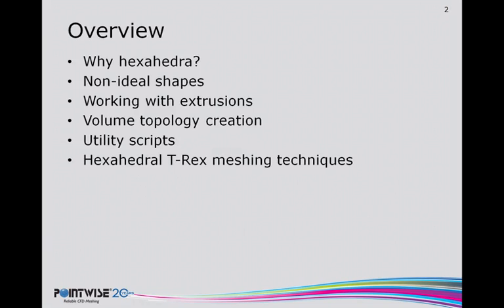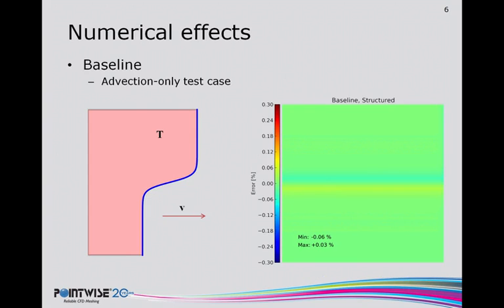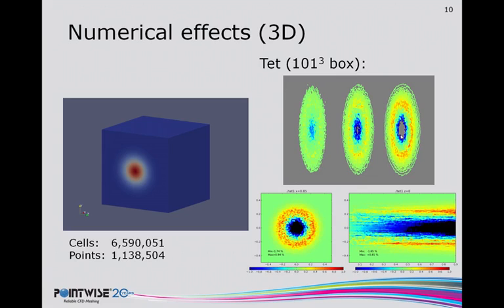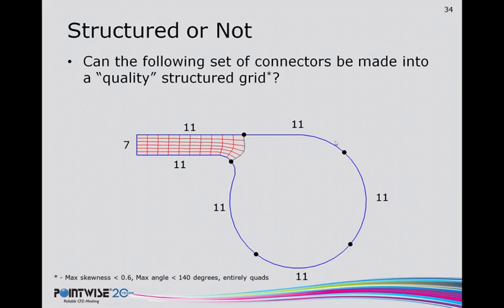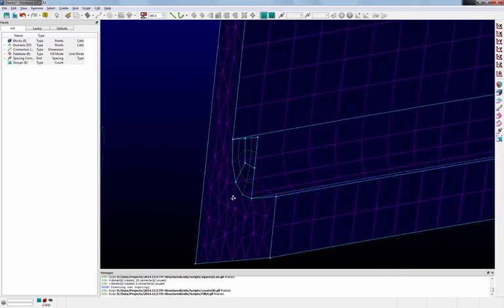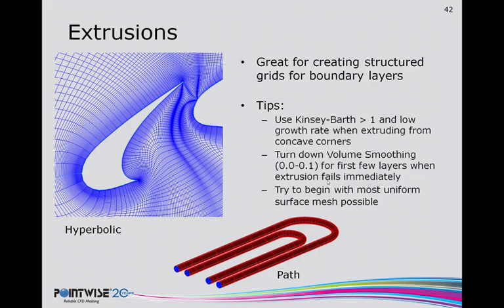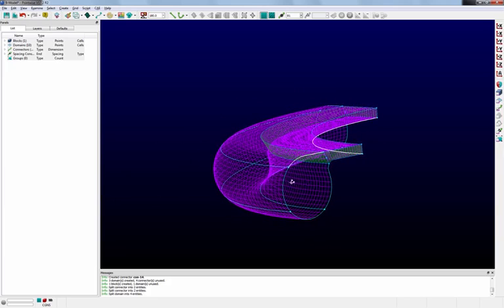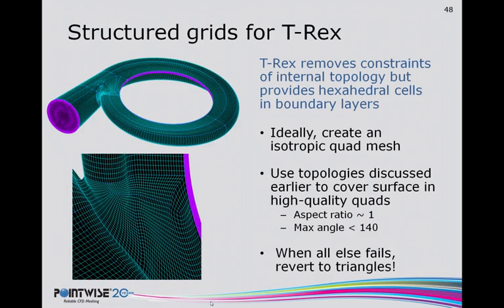Pointwise Webcast Advanced Structured Grid Techniques